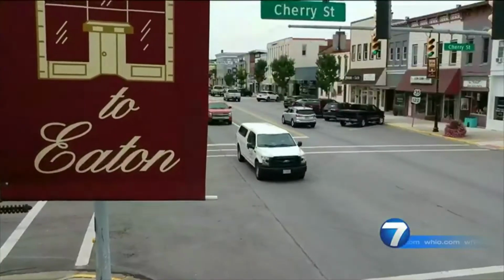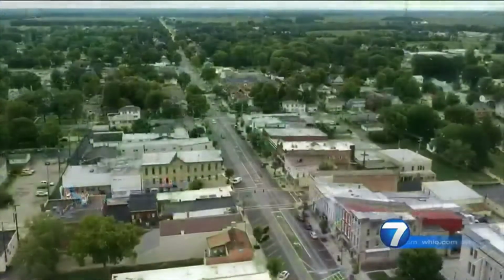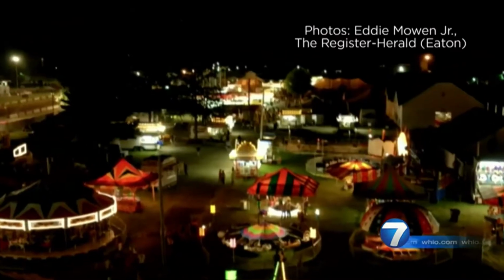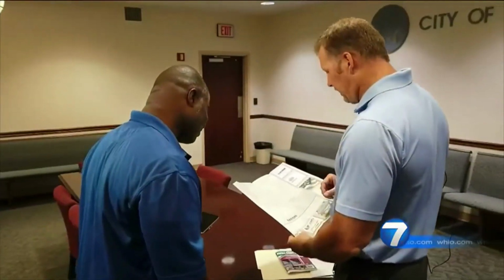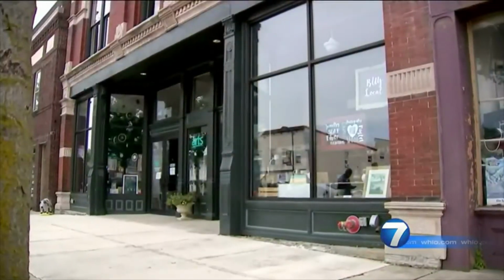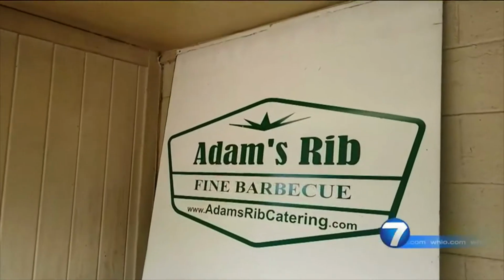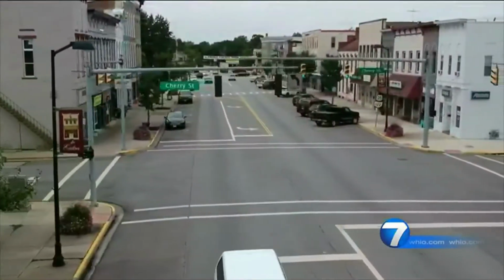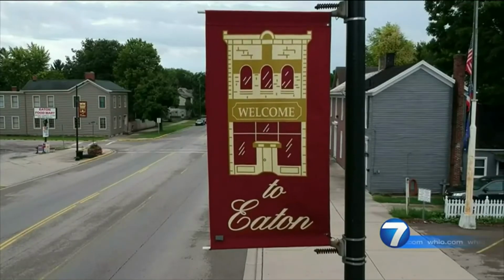7 Sees Eaton | WHIO-TV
Storm Center 7 Meteorologist Dontae Jones spent the day in the city of Eaton finding some unique and hidden treasures. MORE OF THIS SERIES

ABOUT WHIO-TV Channel 7:
WHIO TV is your home for breaking news, live video, traffic, weather and your guide to everything local for the Dayton-Miami Valley Area.